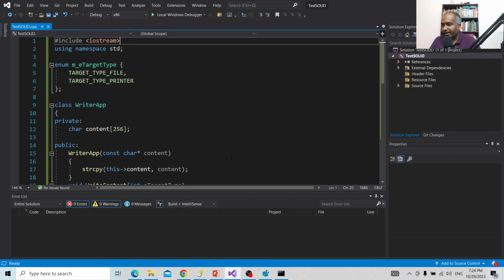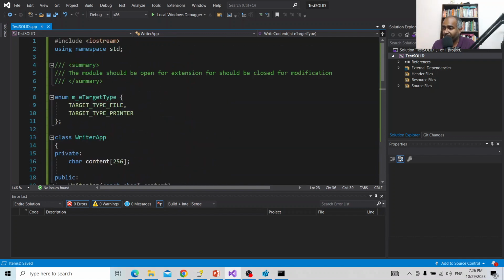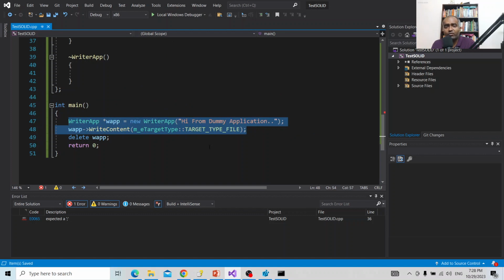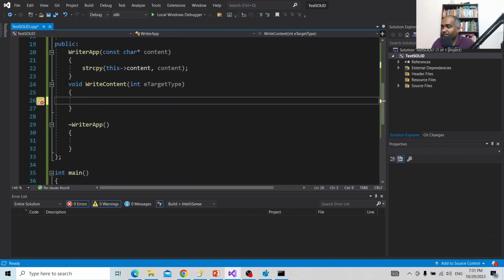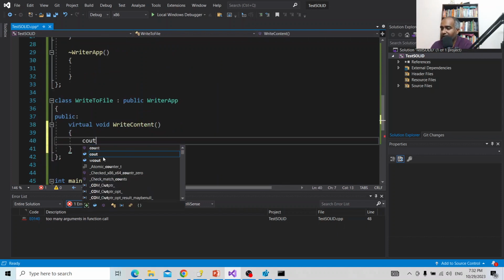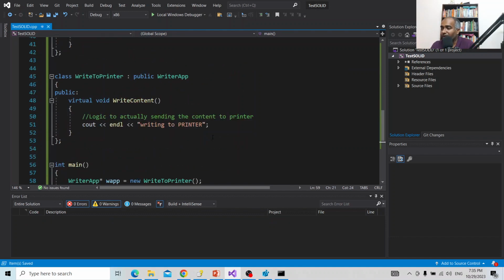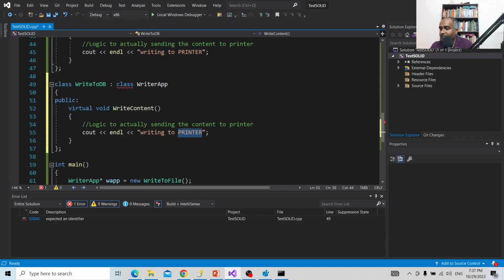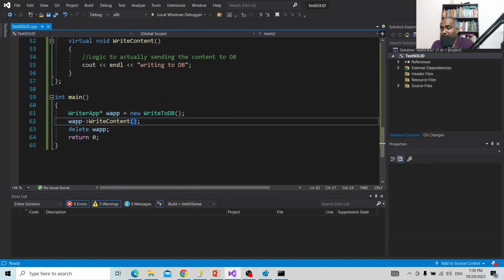Open Close Principle || In English || By Vikash Shakya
SOLID principle
Open Close Primciple